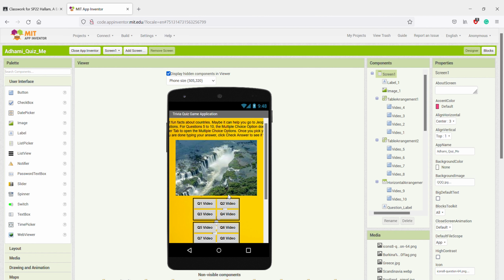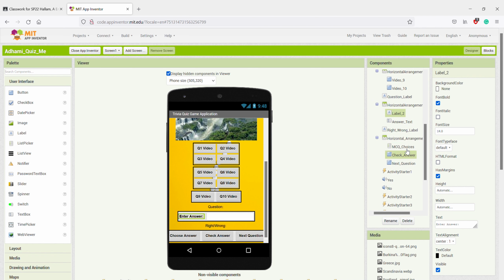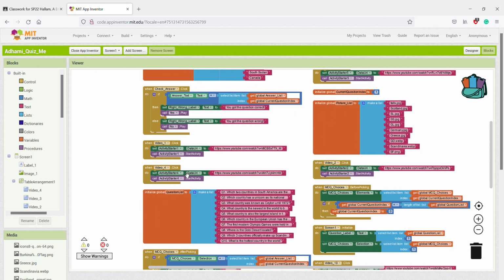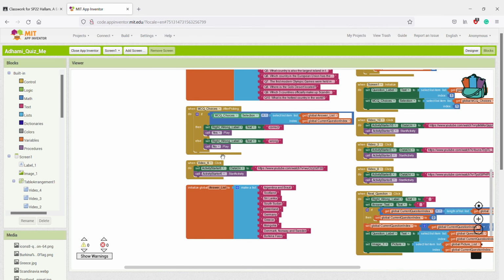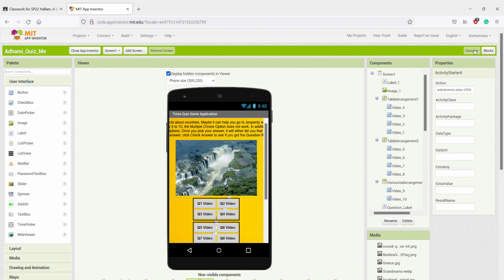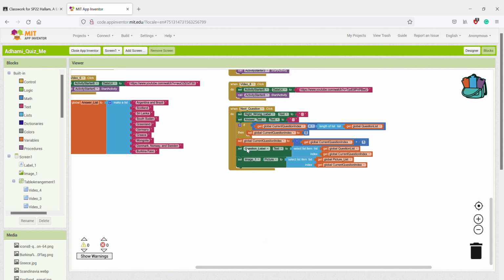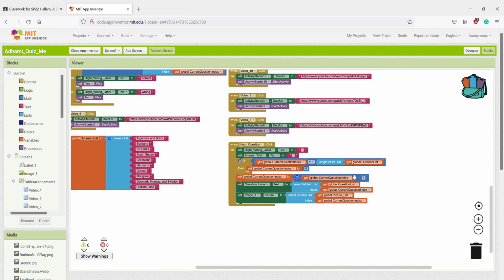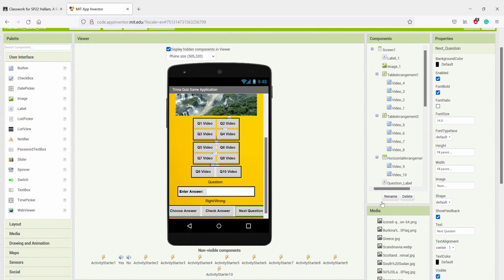MIT App Inventor Tutorial - How I created my own Trivia Quiz Game Application?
Hey Everyone! Today I'm going to be showing you how I created my own Trivia Quiz Game Application, describing my thought process and the lines of code that I used, using MIT App Inventor.
MIT App Inventor is a web application integrated development environment originally provided by Google and now maintained by the Massachusetts Institute of Technology.